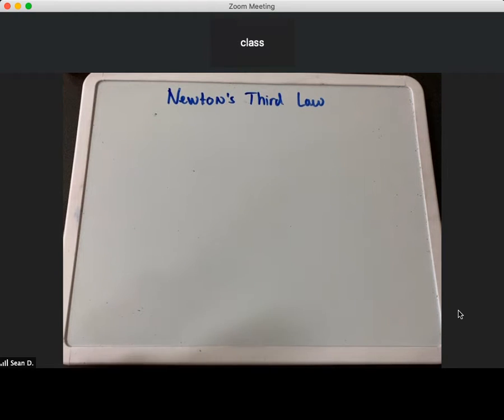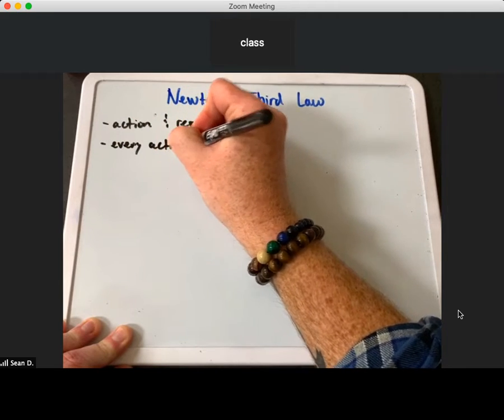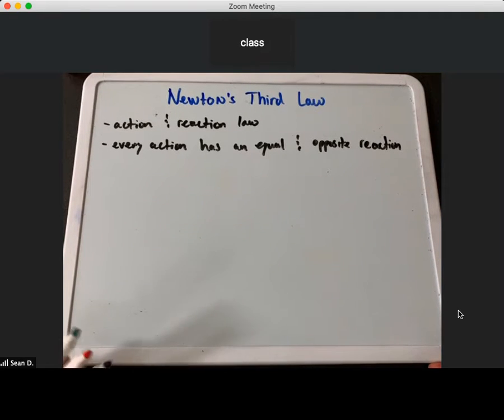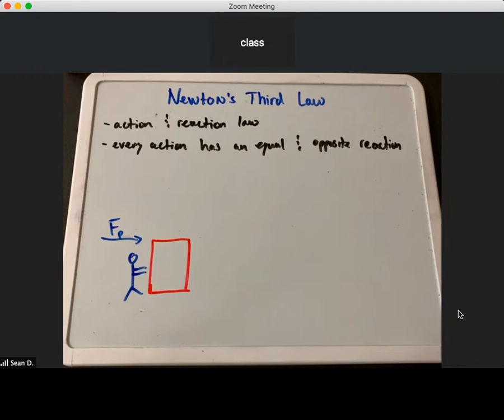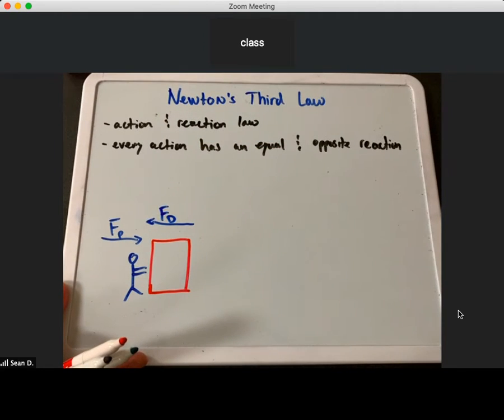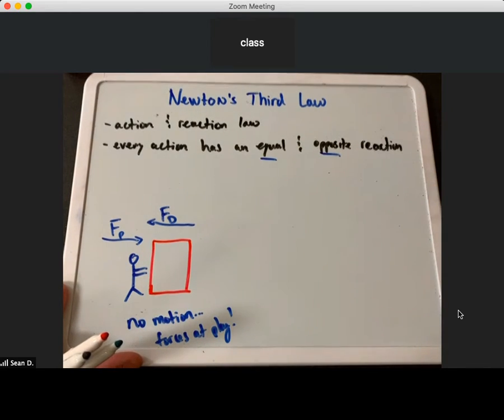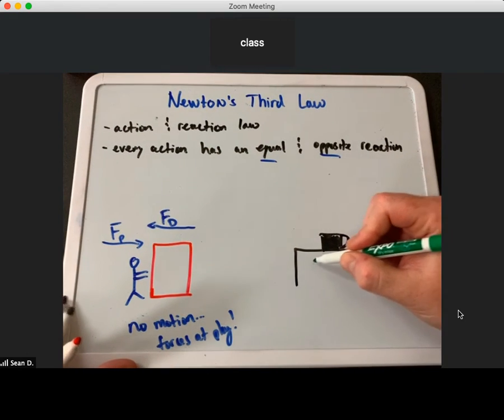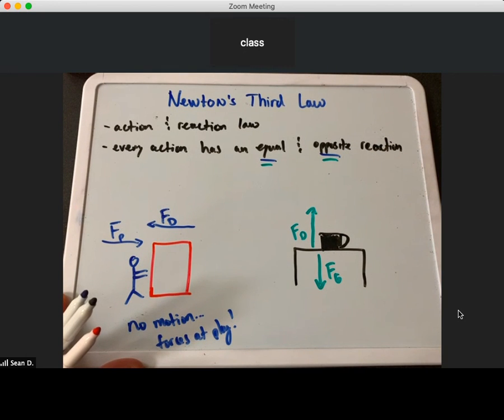Newton's Third Law Explained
Brief explanation of Newton's Third Law!